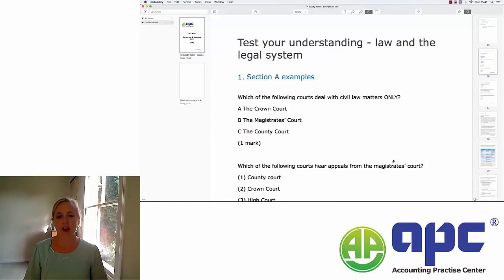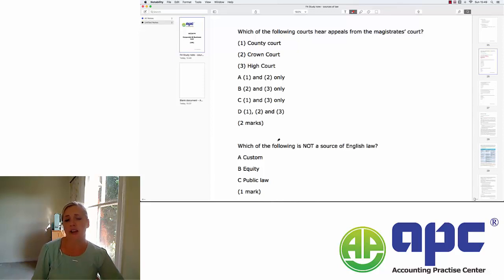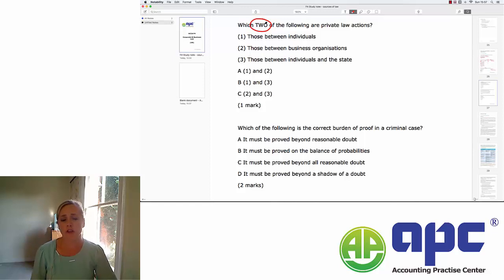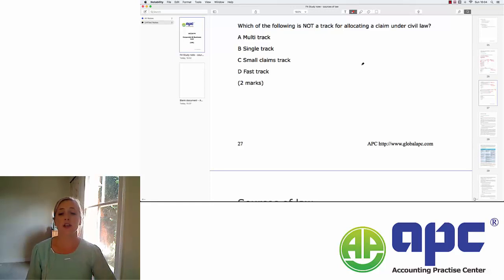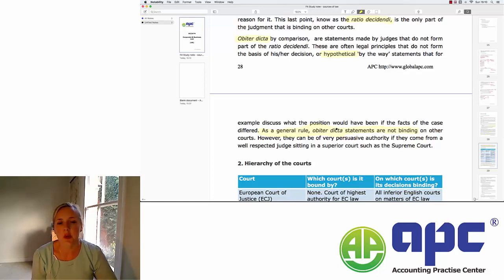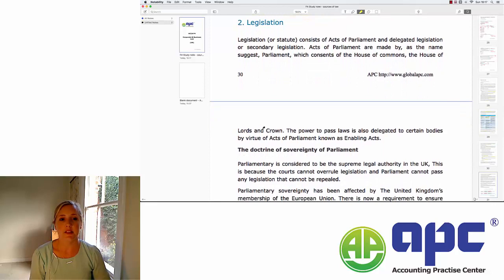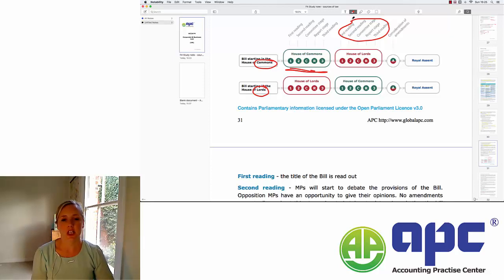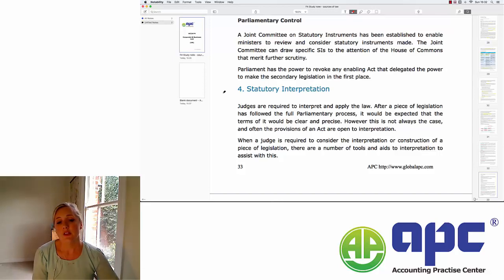Uncovering the Complexities of ACCA Corporate and Business Law (CL/F4) | An In-Depth Guide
In this video, our CL expert tutor will explain different sources of law in the ACCA CL (UK) syllabus.

Do you want to gain a comprehensive understanding of ACCA Corporate and Business Law/CL? Are you looking to uncover the complexities of the sources of law? Do you want to have a full mastery of the English Legal System?

If you answered yes to any of the above questions, then this video is for you. In this video, we will provide you with a comprehensive overview of ACCA Corporate and Business Law/CL, delve into the sources of law and help you to gain a full understanding of the English Legal System. We will also provide you with a step-by-step guide to achieving mastery of ACCA Corporate and Business Law/CL and an all-encompassing guide to breaking down the sources of law.

So if you want to learn all about ACCA Corporate and Business Law/CL, the sources of law and the English Legal System, then make sure to watch this video now!

Our ACCA online course series aim to help with your ACCA exam success. With more than 10 years success in ACCA teaching, ACCA mentoring, providing ACCA exam tips, and continuous support to ACCA students after they qualify, we are accredited with ACCA approved learning partner. We taught more than 6000 students from across the globe to pass their ACCA exams with our ACCA online resources and ACCA materials.
Tutor: Steve Chen, FCCA - Course director at APC.
ABOUT ACCA
The Association of Chartered Certified Accountants(ACCA), is the largest international accounting body. ACCA is one of the fastest-growing qualifications and is globally recognized. As ACCA is globally recognized, it helps to have a great start in the accounting and finance fields. Pursuing ACCA after completing MSc in Accounting and Finance from University of London is a wonderful choice for students.
Full details of learning ACCA (Association of Chartered Certified Accountants) online includes:
● Eligibility
● Job role and Job opportunity
● Salary and remuneration
● ACCA Syllabus
● ACCA Exams
1) Applied knowledge level (BT, MA, FA)
2) Applied skills (CL, PM, TX, FR, AA, FM)
3) Strategic professional (SBR, SBL, AFM, APM, ATX, AAA)
● ACCA Registration
● ACCA Course Details and ACCA tutor support

ABOUT APC
APC is the ACCA approved learning provider helping more than 6000 students from across the globe to pass the ACCA exams. We teach what it is right and what works to help students ace the exams. Tutors at APC have their own style of teaching and have already published study texts to help students study and pass the ACCA exams.